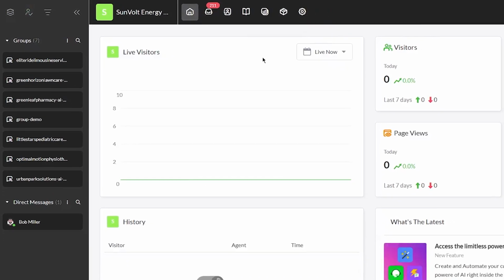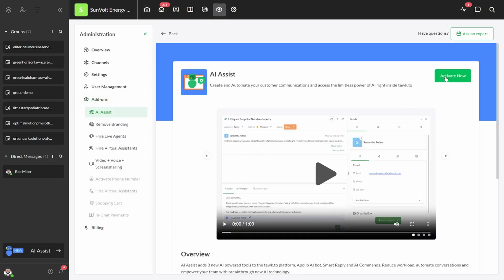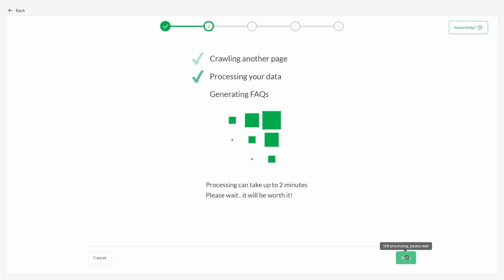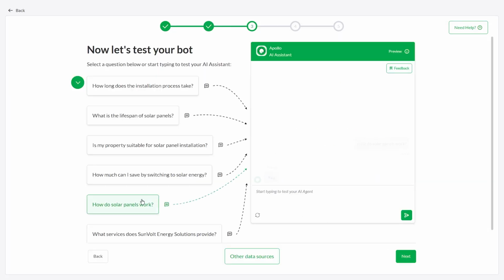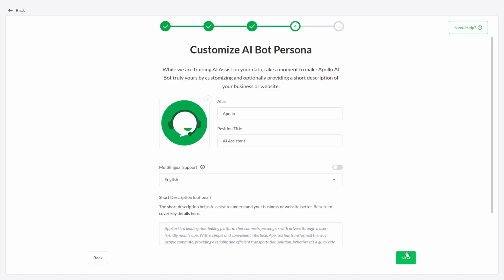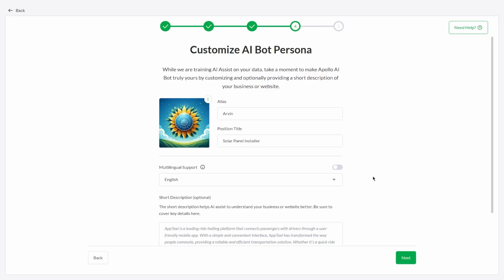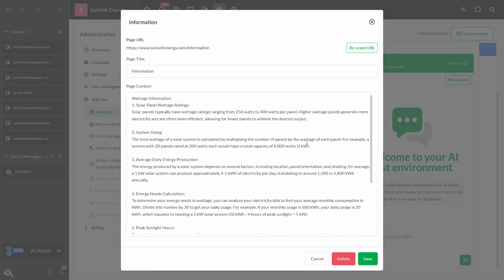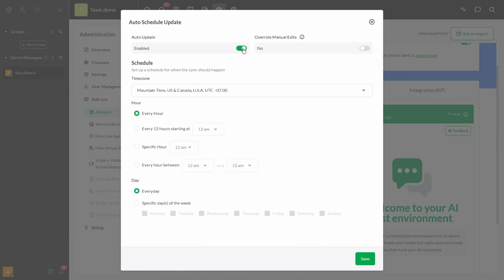AI Chatbot for your solar panel business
☀️ Power Up Your Solar Panel Business with AI Assist! ⚡

Discover how to set up a ChatGPT-powered chatbot using OpenAI technology and tawk.to AI Assist to boost customer engagement, streamline inquiries, and provide quick answers about solar solutions. From energy-saving tips to installation details, AI helps you deliver seamless service that empowers your customers to go green.

🔗 Ready to harness the power of AI for your business? Schedule a free consultation with an AI Specialist today